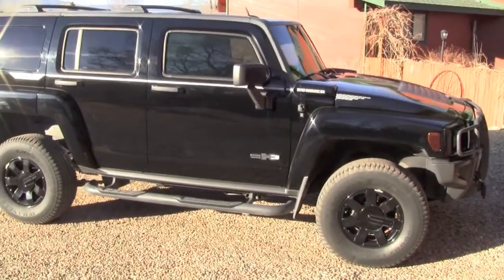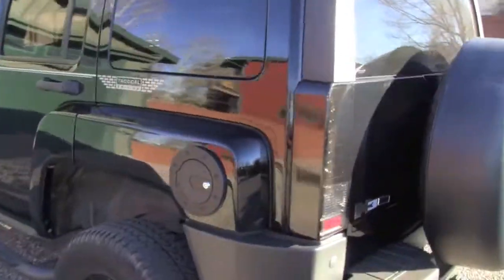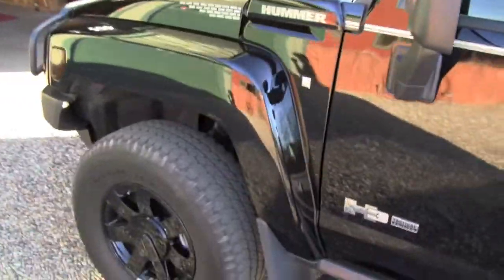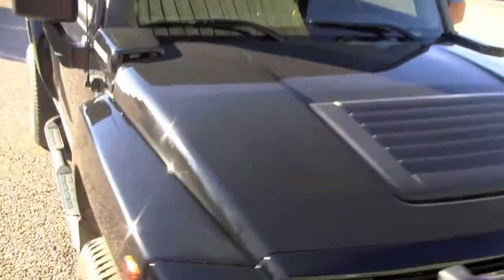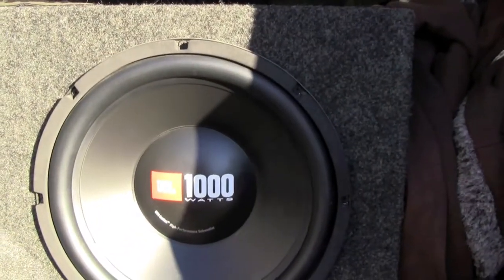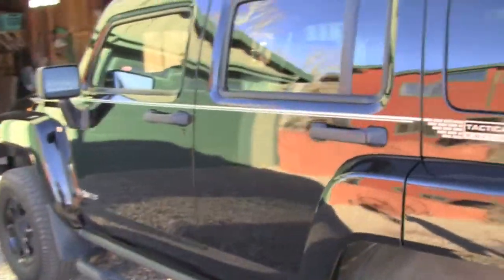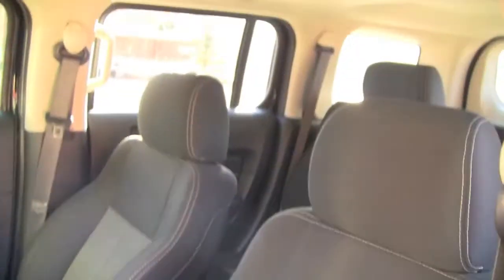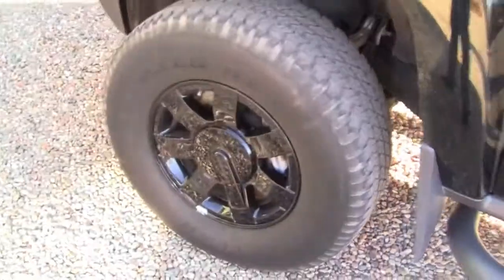2007 Hummer H3 1 year review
This is my 2007 Hummer h3 Tactical Edition.  Just wanted to do a quick video review for having it one year.  So far so good.